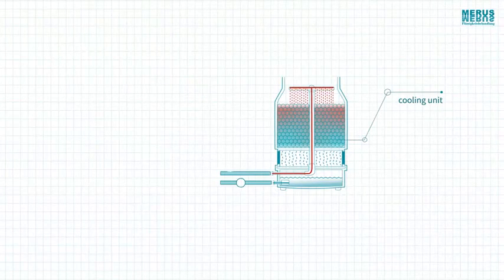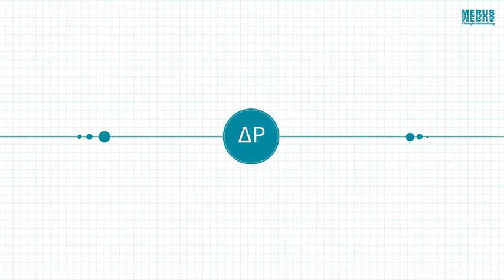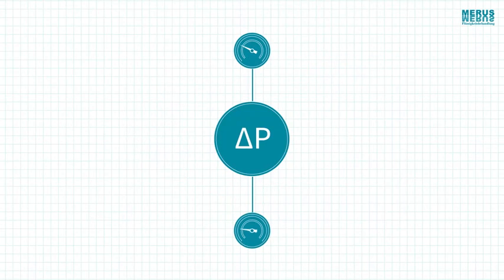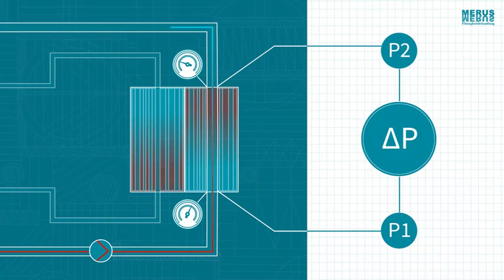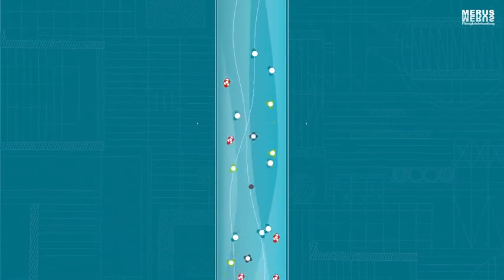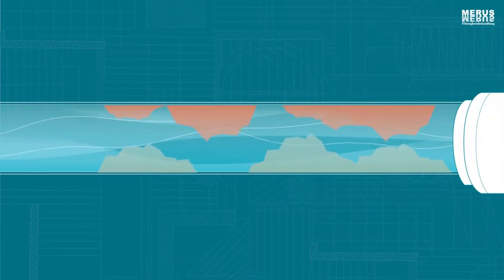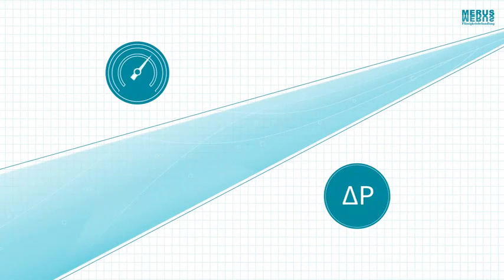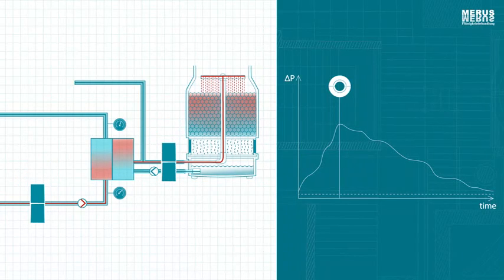Delta P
This video describes how the Merus ring helps industrial processes to maintain pressure drop across the heat exchangers